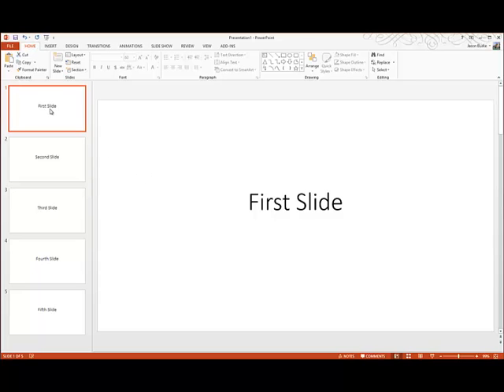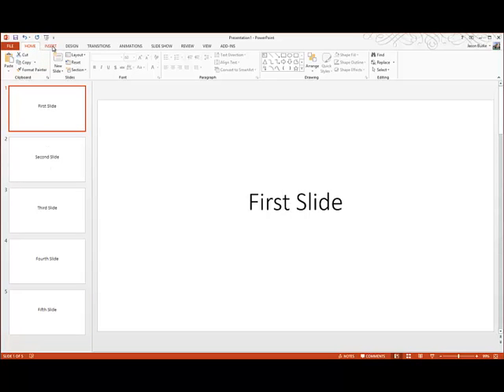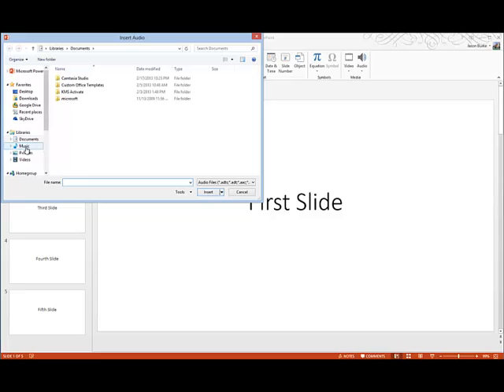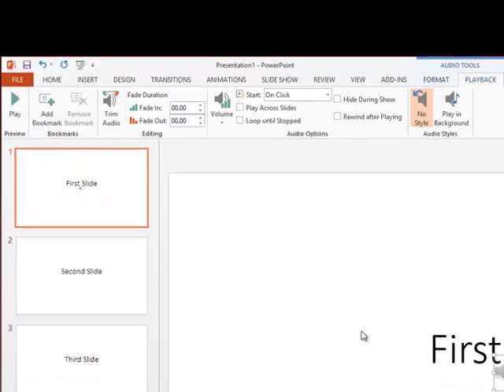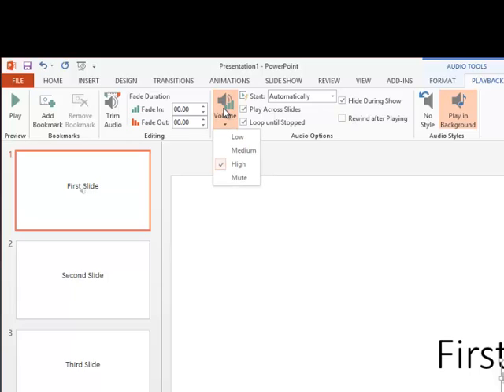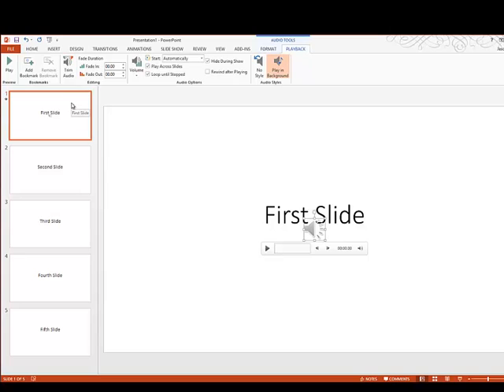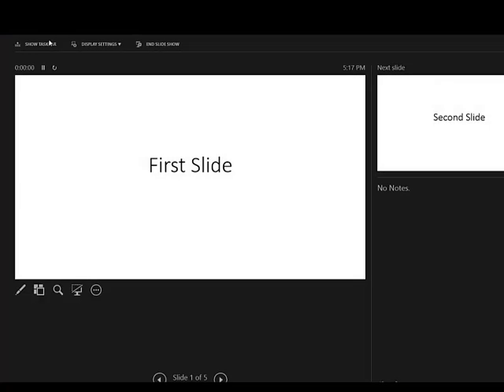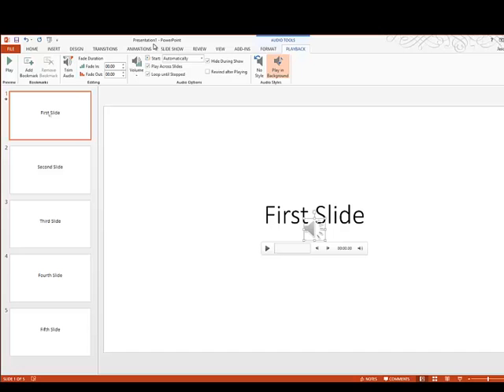How to Insert Audio into Your Microsoft PowerPoint Presentations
This video tutorial shows you how to insert audio files into your Microsoft PowerPoint presentations in just one minute. FYI, in case you were wondering, the song in the video is Watch Me by Zearle.